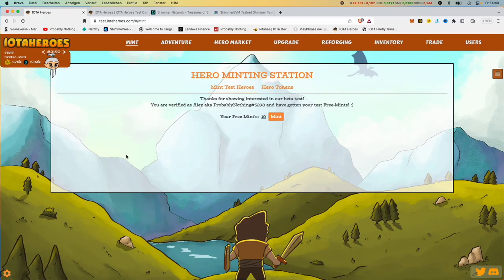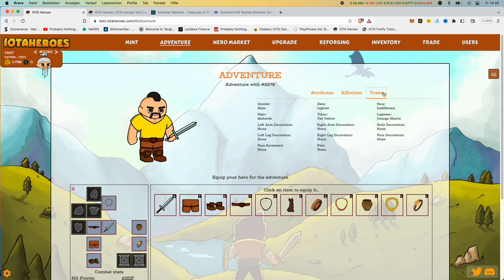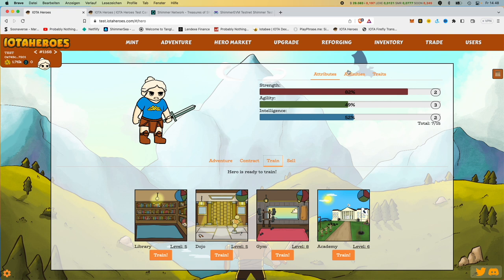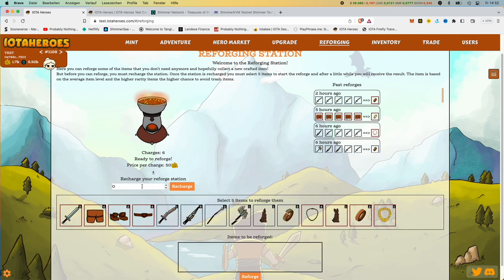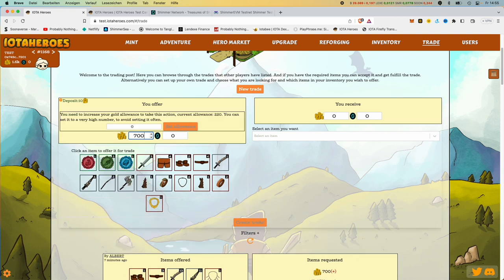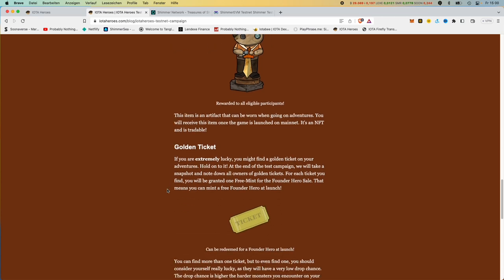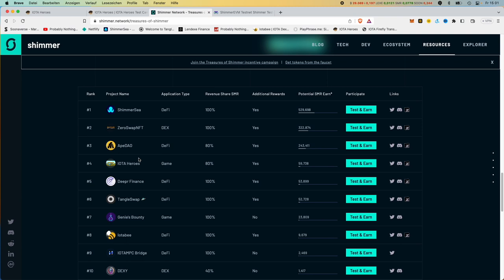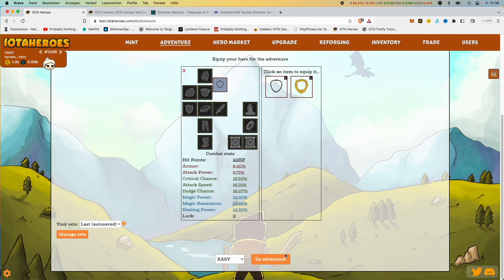IOTAHEROES the Game - Treasures of the Shimmer - Battle for Activity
is one of the two games currently participating in Treasure Of Shimmer. Here you can create your own heroes and go on adventures, capturing gold and trinkets to become stronger.
IOTA, Shimmer, Assembly, Firefly and Selv and the corresponding logos are trademarks of the IOTA Foundation
This is not a recommendation to buy or investment advice. The added value for you always comes before commission! You will not incur any additional costs. I only link to products that I use myself or would recommend to my friends and family.